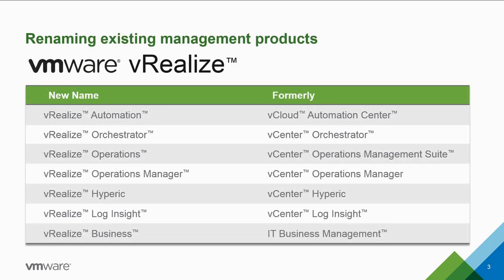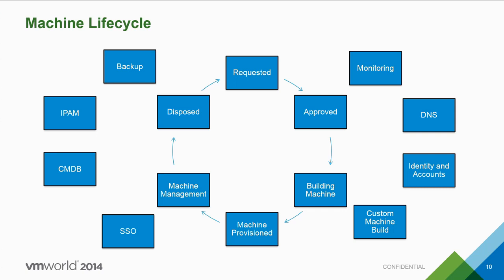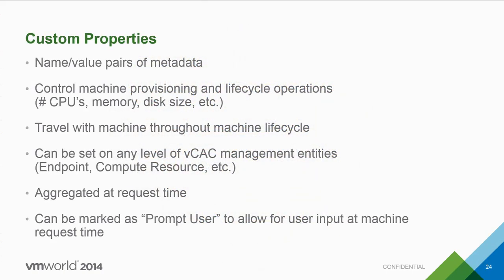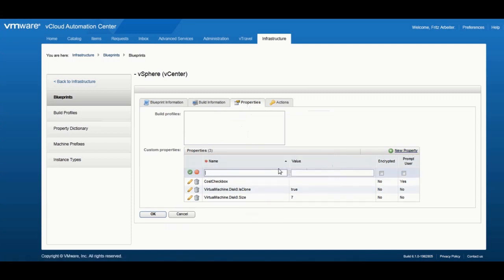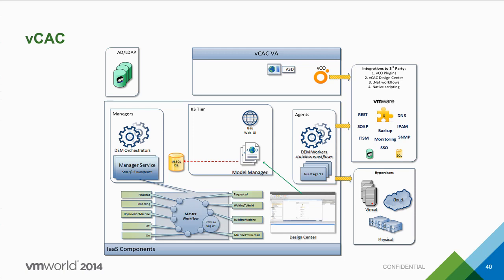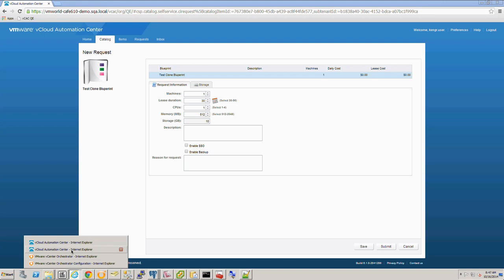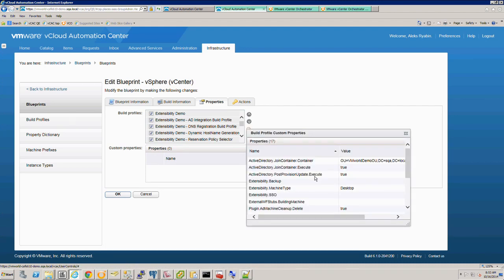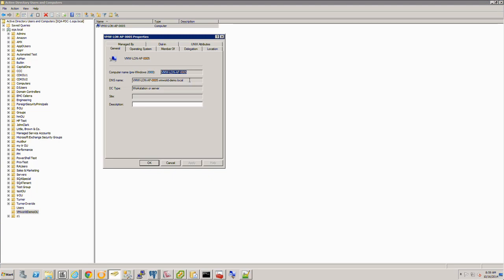VMworld 2014 MGT2487 - Built to be Extended: vCloud Automation Center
Speaker: Aleks Ryabin - Sr. Manager, R&D, VMware

Are you tired of being told to throw everything away and start over? Does it seem “too lucrative to be true” for the consultant(s) you’ve been paying? Do you want make use of your existing investments in a rational way; as you build up your datacenter’s capabilities? Perhaps you are a solutions architect wanting to offer competitive bids by not re-implementing (and re-deploying) every wheel in the shop. Legacy does not mean broken! VMWare’s vCloud Automation Center (vCAC) was designed from the ground up to be extended. vCAC allows you to orchestrate, coordinate, and govern the services and building blocks of your existing and planned data center as it evolves to meet tomorrow's changing business needs. In this Deep Dive, we’ll show how you can make use of existing appliances and investments when deploying Infrastructure as a Service (Iaas) with vCAC. We will elaborate on how we’ve built our orchestration platform to interoperate with existing assets. Many of our customers employ management solutions to plan, track, and manage internal Software Defined Data Center (SDDC) processes. We will show how you can seamlessly integrate with already-deployed management solutions, demonstrating vCAC’s innate and flexible extensibility mechanisms.